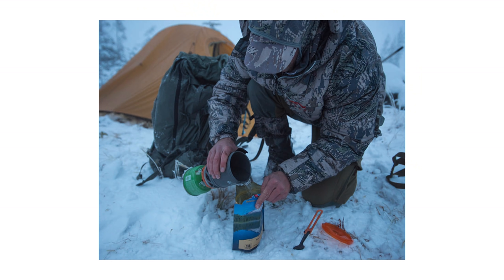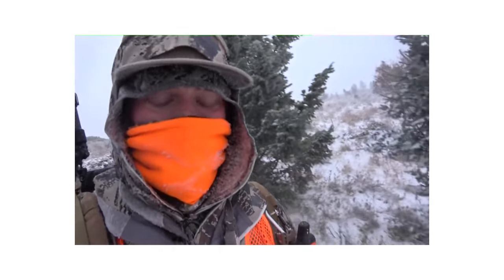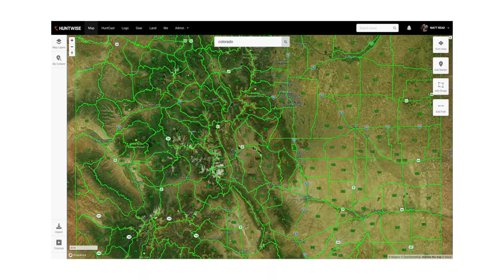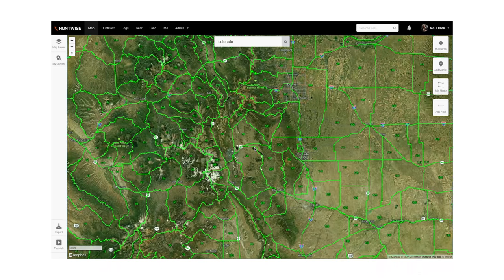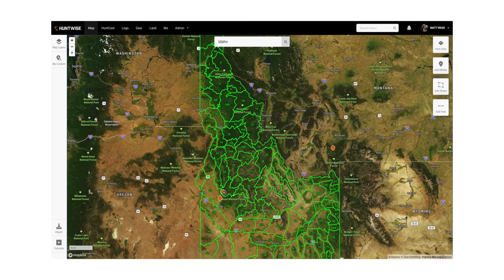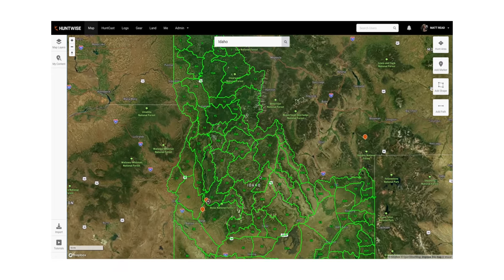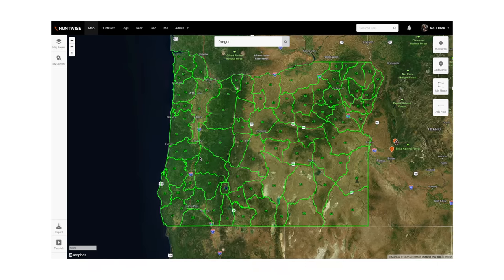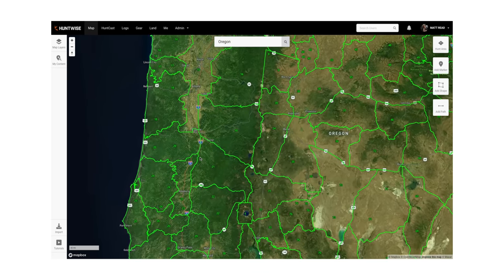Top 3 States for Over the Counter Elk Hunting with Joe Griffin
Didn't Draw? First time out west? HuntWise PRO Staff Joe Griffin narrows down the top 3 western states that offer the best opportunities for nonresident over the counter elk hunts with a budget in mind. A Michigan native with 15 years of hunting experience, Joe is passionate about hunting the west and bringing new hunters into the field.

HuntWise is designed to help hunters improve their success in the outdoors by utilizing advanced species-tracking technology and mapping as well as connecting them with a community of dedicated sportsmen to seek and share advice.

We strive to create the ultimate outdoor toolset that allows hunters to continue to pursue their passion. Our app offers:
+ HuntCast Predictions: We developed the strongest hunt prediction algorithm, HuntCast, which offers 14 different species to choose from and predicts the perfect hunting conditions for each.
+ Maps: Don’t guess about where you are or what's around you, track every movement on the app with precise topographic and satellite imagery. You can also plot your stands and blinds for weekly predictions.
+ Gear: HuntWise gear tab gives you quick access to a vast selection of top-brand hunting gear and clothing so you can get ready for you next big hunt.
+ Community: HuntWise was designed to create a safe place for serious sportsman of all ages to exchange stories, ask questions, share advice and maybe even boast a little about their latest kill.

Learn more about HuntWise via our website, and download the HuntWise app on your iOS or Android device.